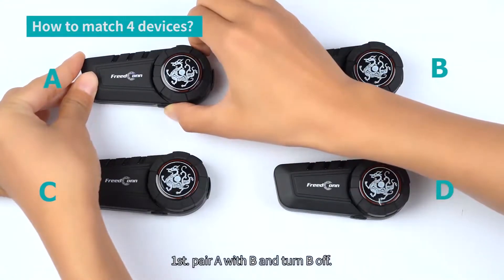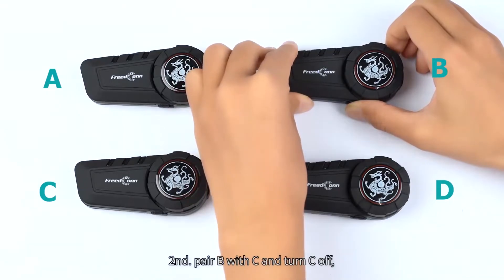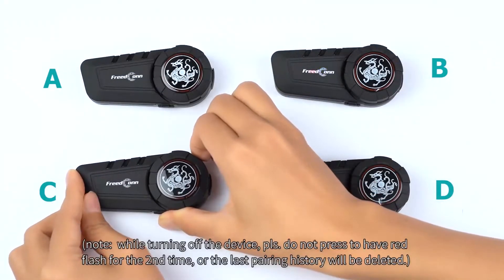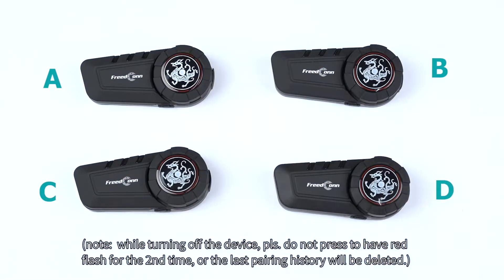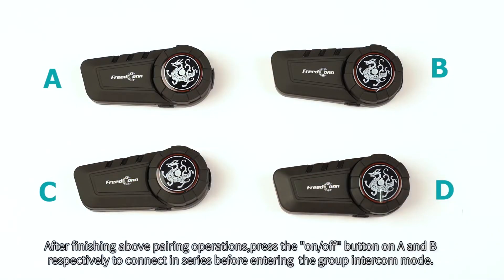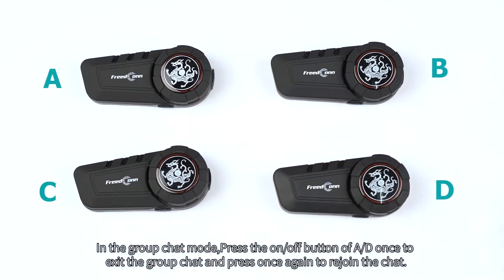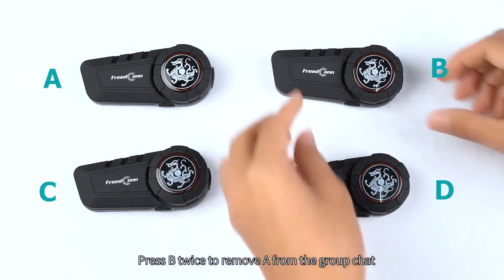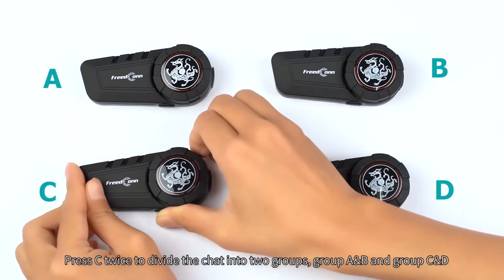How the Freedconn kypro pairing between 4 devices